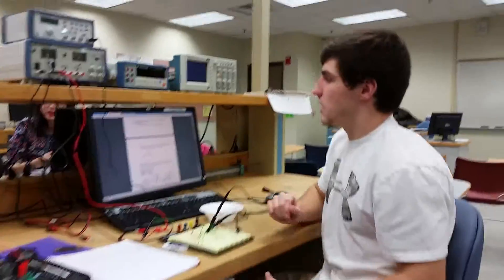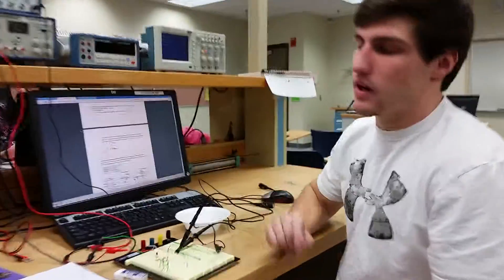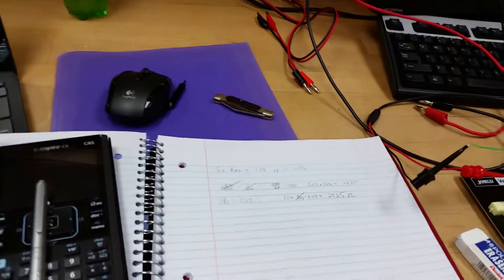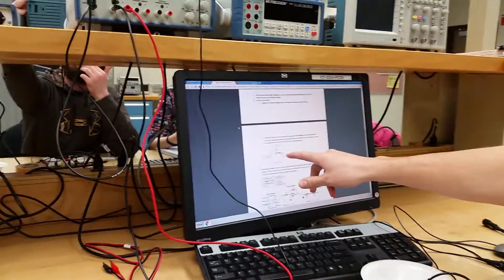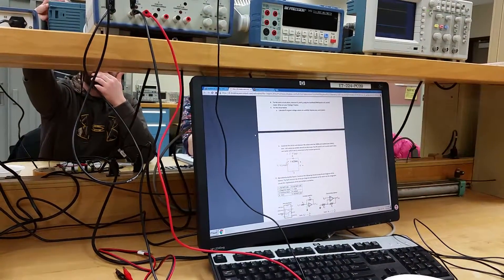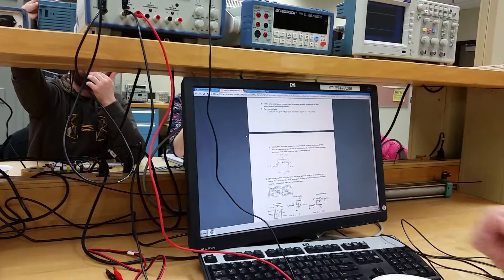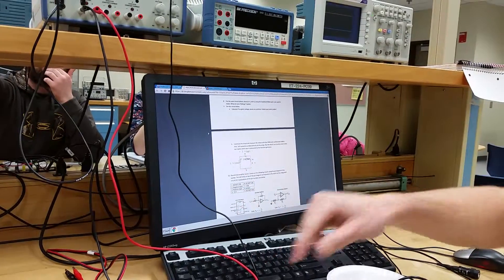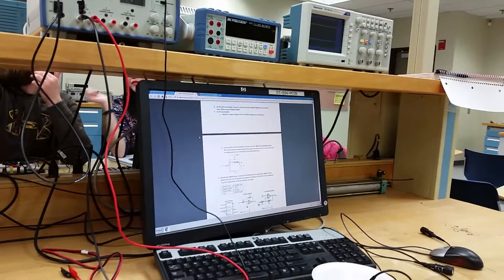Week 5 Step 7 - Voltage Divider Calculatiuon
Chris Explains how we calculated the correct value for Resistor R2 to satisfy the requirements of the circuit described in Step 9 of our Week 5 Blog Sheet